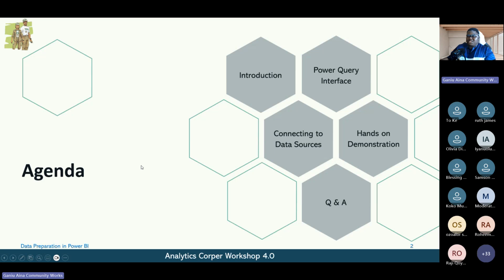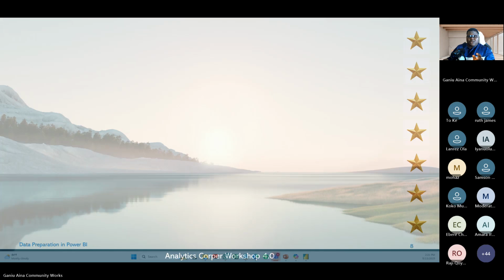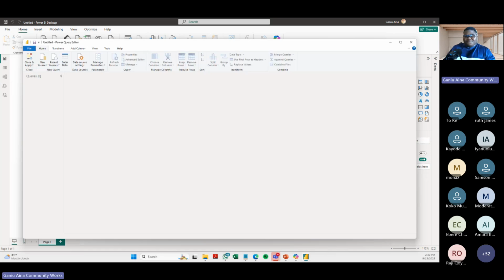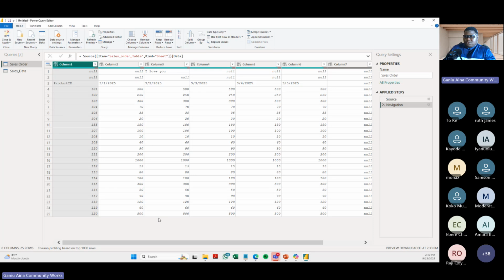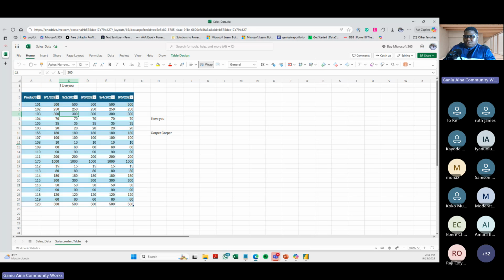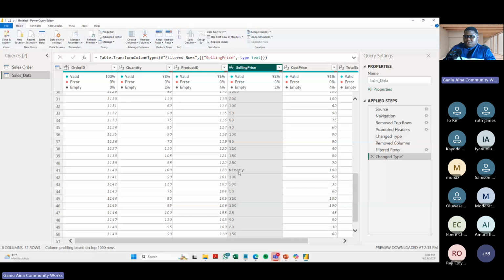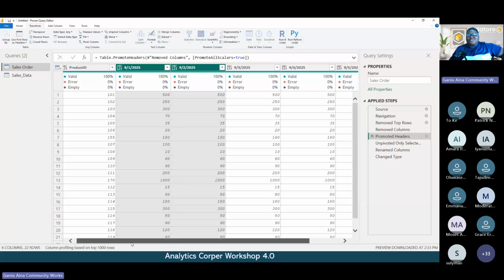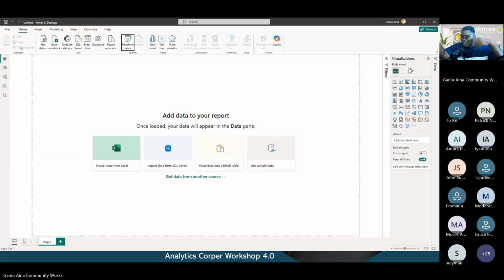Data Preparation in Power BI - Analytics Corper Workshop 4.0